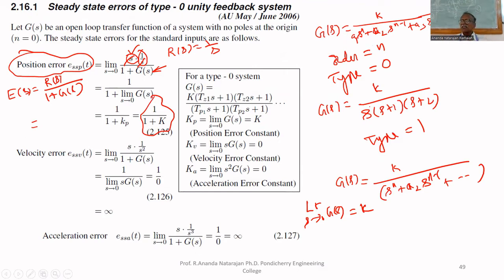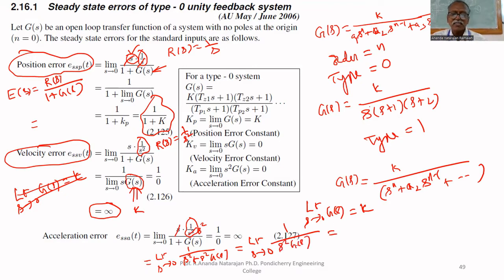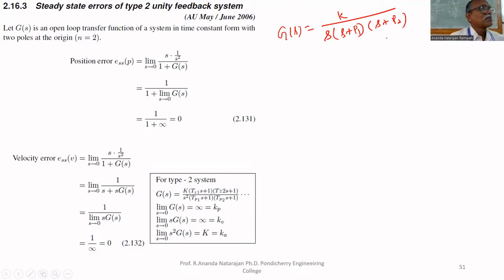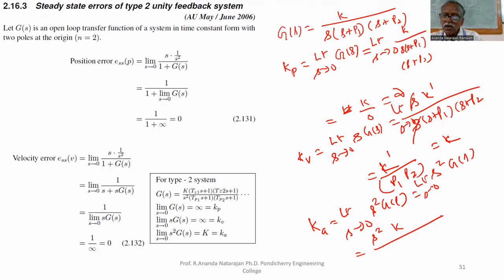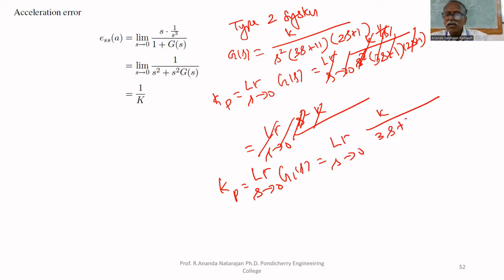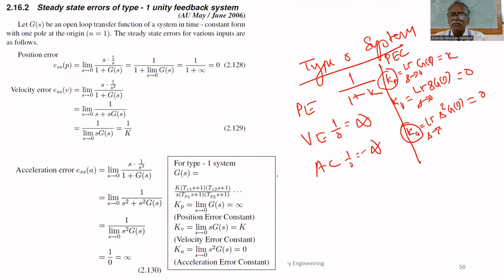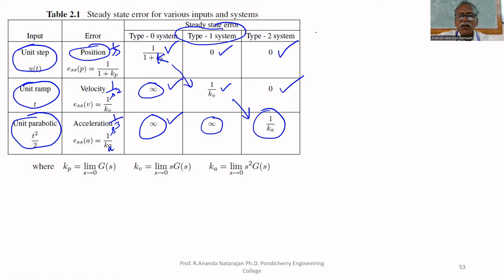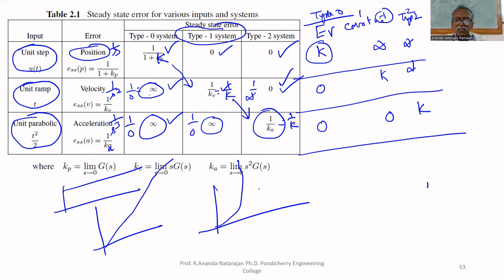Control Systems Class 20(C): Steady State Errors and Error Constants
Steady State Errors and Error Constants. ece engineering annauniversity controlsystems controlsystem EC3351 Refer to the book for further details